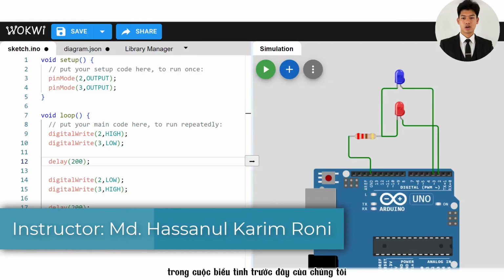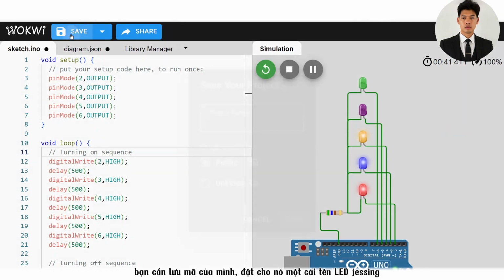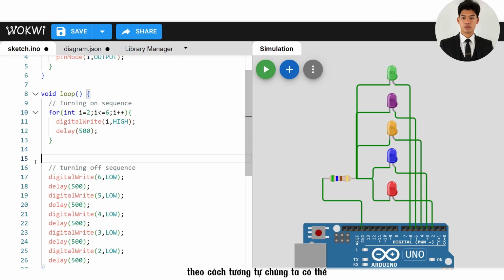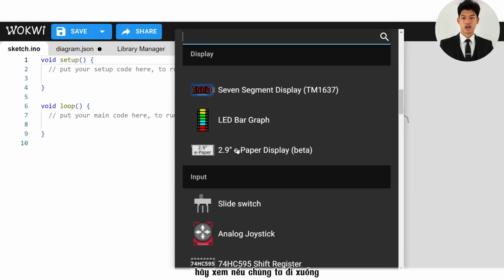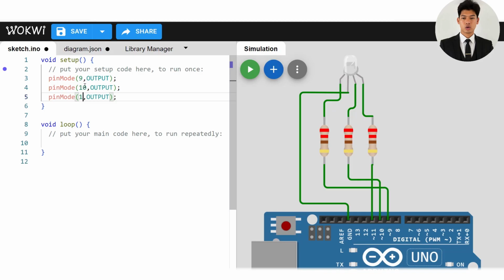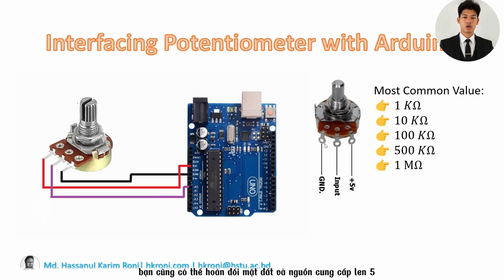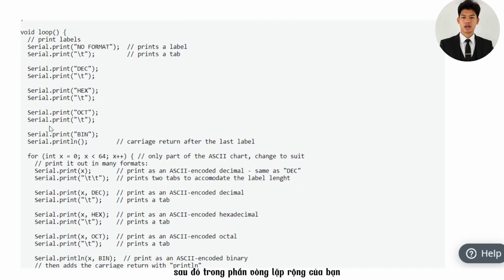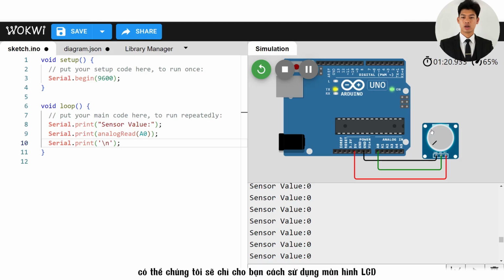LED Chasing Effect & RGB Control with Arduino – Complete Guide #5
"LED Chasing Effect & RGB Control with Arduino – Complete Guide"

Welcome to the comprehensive course that will turn you into an Arduino expert! Whether you're a beginner eager to start your journey into the world of Arduino or an experienced user looking to take your skills to the next level, this course is designed to equip you with the knowledge and hands-on experience you need to excel in the world of Arduino with ChatGPT.

What You'll Learn:

00:00 : How to make LED Chasing Effect
05:34 : 007 Modified LED Chasing Effect
10:52 : Working with RGB LED with Arduino
21:46 : Interfacing Potentiometer and Using Serial Communication

Arduino Fundamentals: We'll start from the ground up, ensuring that even if you're new to Arduino, you'll grasp the basics quickly.
Programming with ChatGPT: You'll learn how to use the most popular intelligent language model ChatGPT to develop and program your Arduino Projects.
Electronics Essentials: Explore the fundamentals of electronics and circuit design to create custom projects with confidence.
Sensors and Modules: Understand how to integrate various sensors and modules into your Arduino projects, expanding their capabilities.
Advanced Projects: Dive into advanced projects, such as robotics, and automation, taking your skills to the next level.